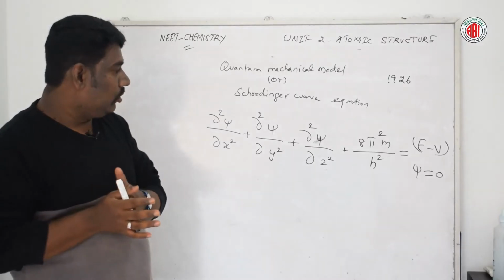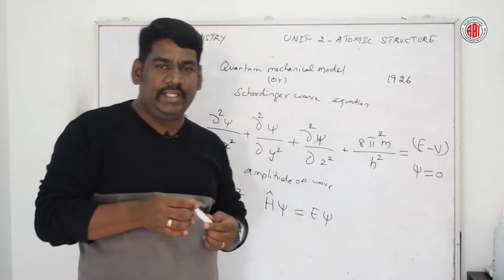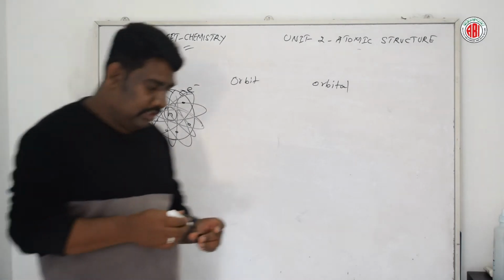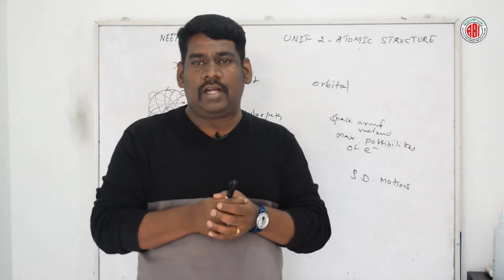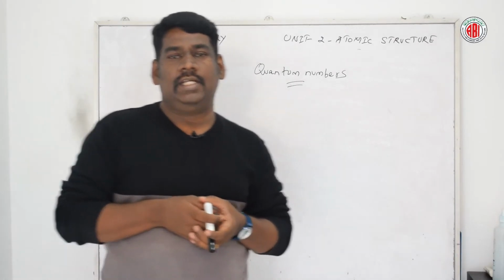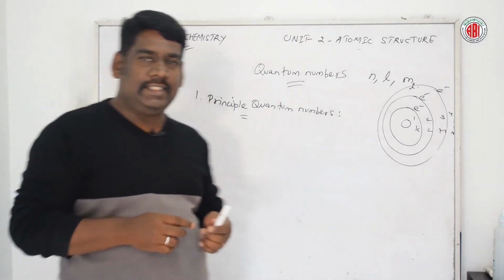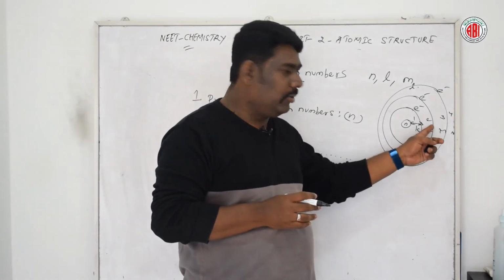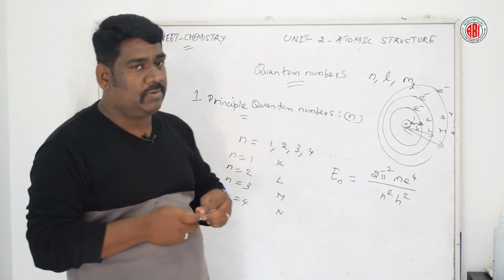NEET_Inter 1st Year_Chemistry_Unit 02_Part 14_"Atomic Structure"